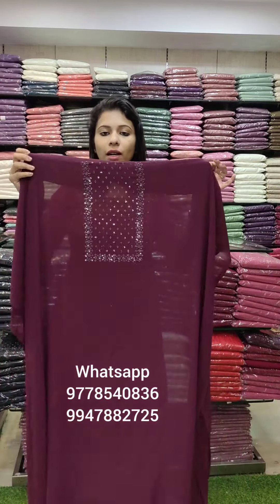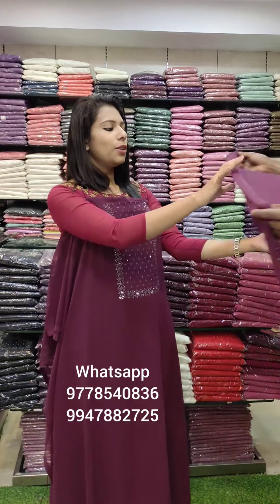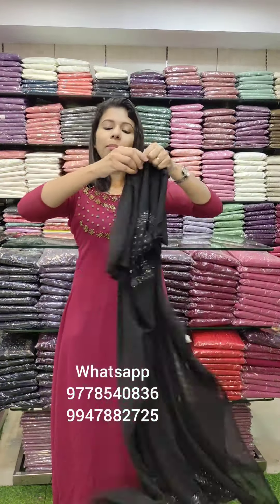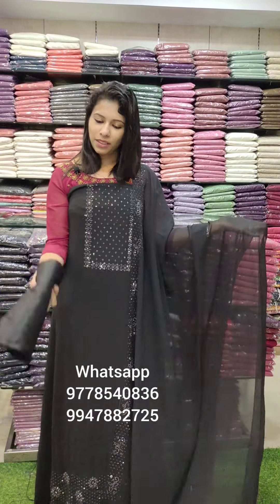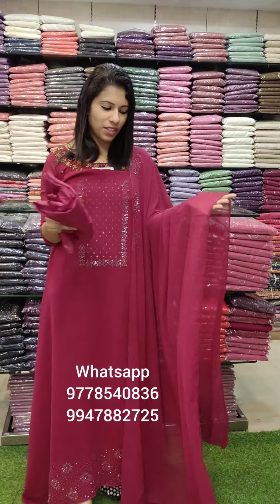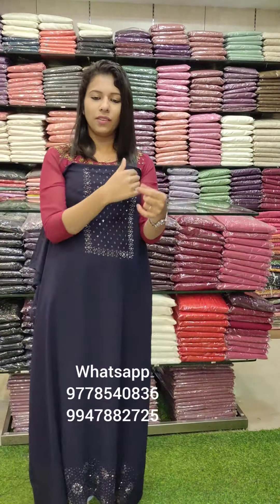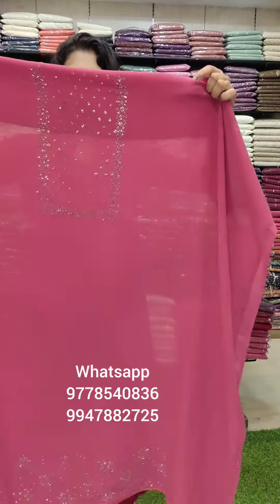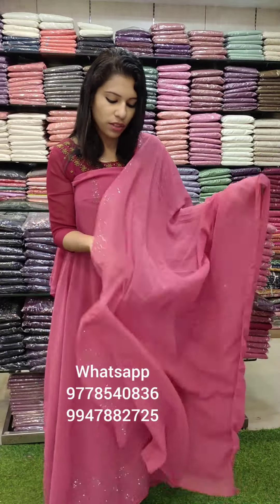Siroskhi worked Georgette Suits whatsapp@9947882725